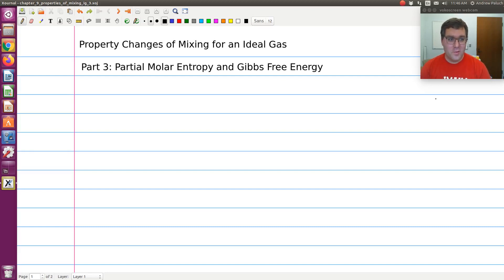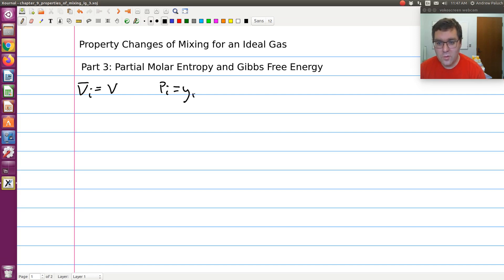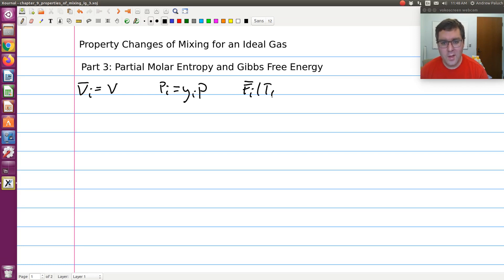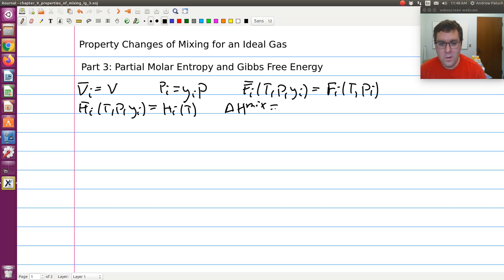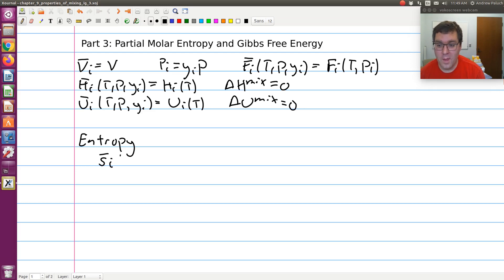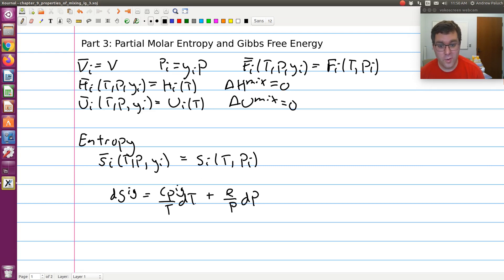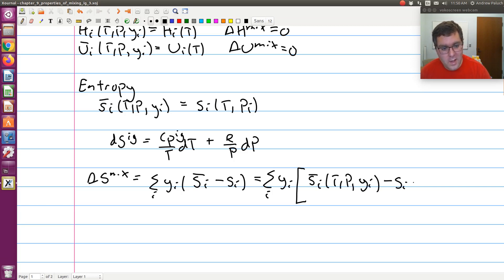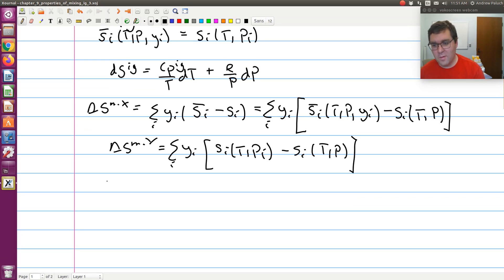Chapter 9: Properties of Mixing of Ideal Gases Part 3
In this screen cast we will discuss property changes upon mixing and partial molar properties of ideal gas mixtures. There will be a series of 3 videos. In the third, we will look at the partial molar entropy and Gibbs free energy. A link to a copy of my notes from the screen cast are below, along with my typed notes from class.